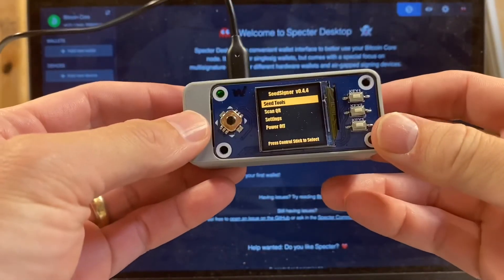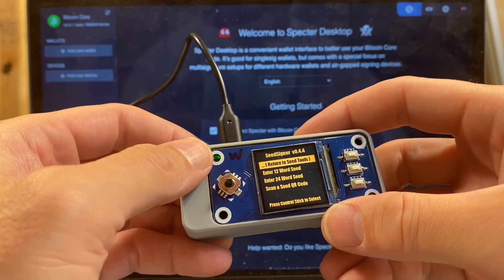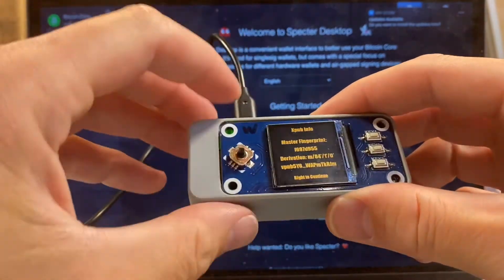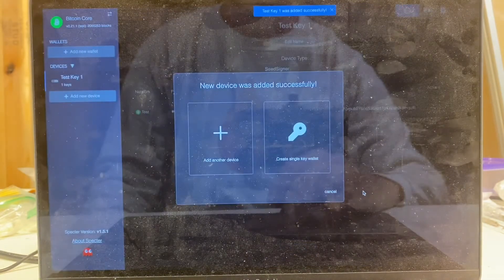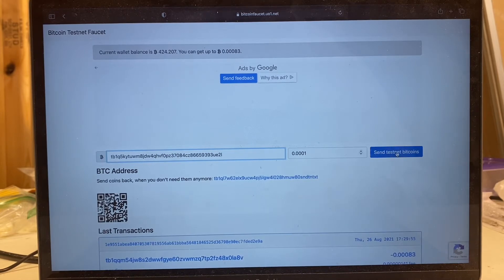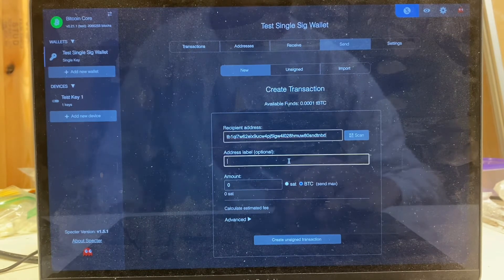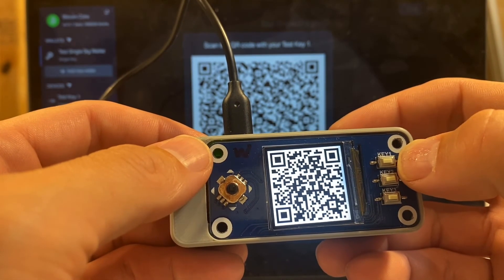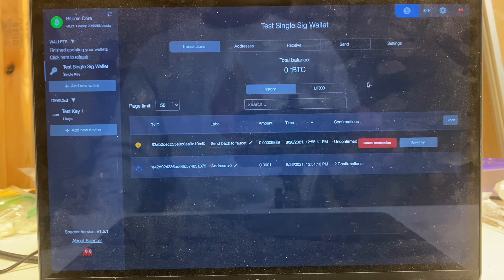Create and Spend from a Single-Sig Bitcoin Wallet with SeedSigner & Specter-Desktop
How to import a seed into SeedSigner, export an extended public key to Specter-Desktop, create a single-sig wallet, and receive/send testnet coins. The faucet used in the video is or join our Telegram group